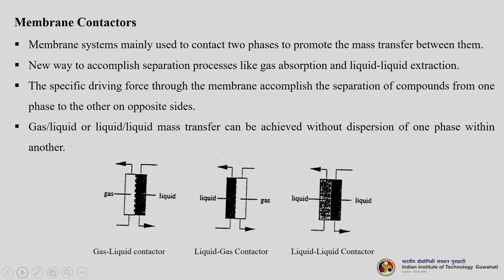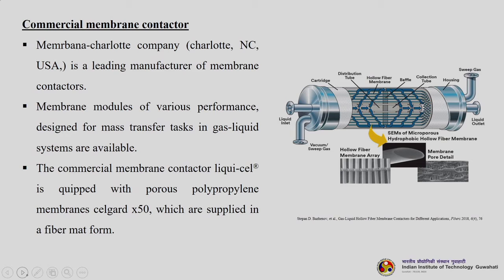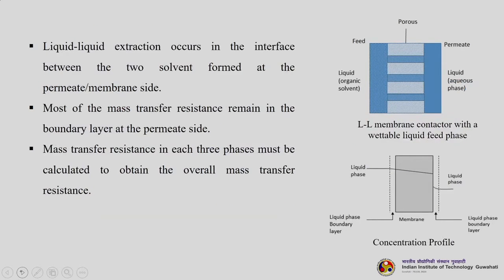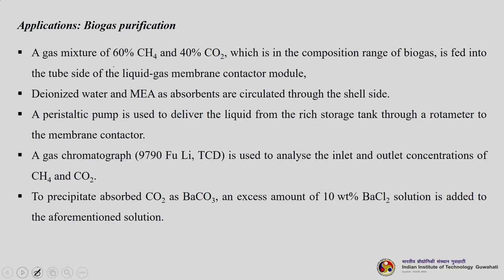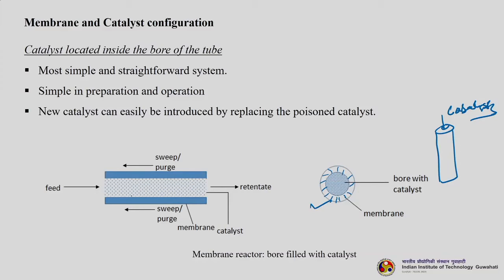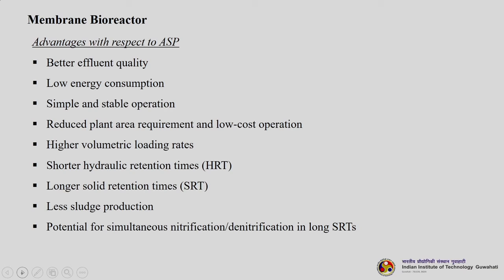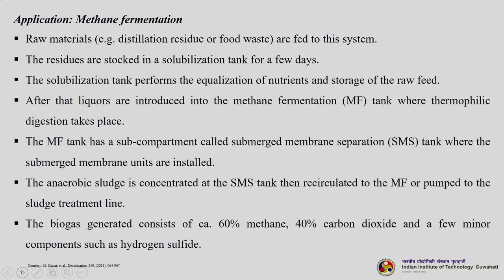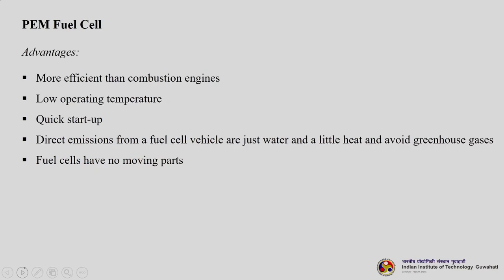Lec 35: Gas-liquid and liquid-liquid contactors, membrane reactors and bioreactors, PEM hydrogen